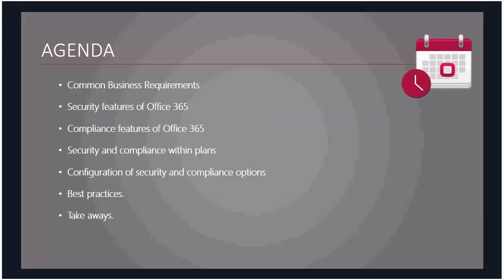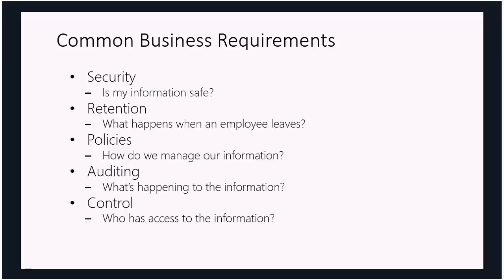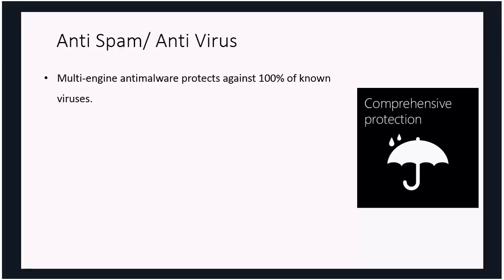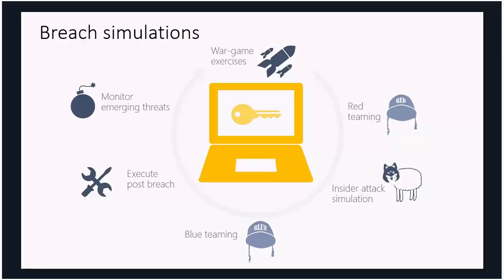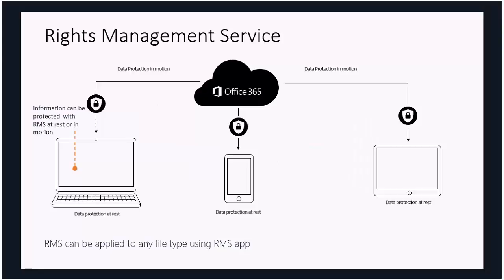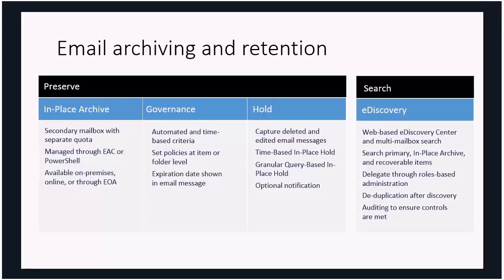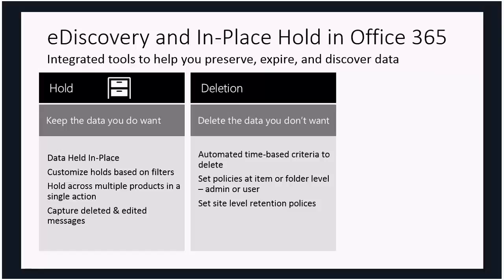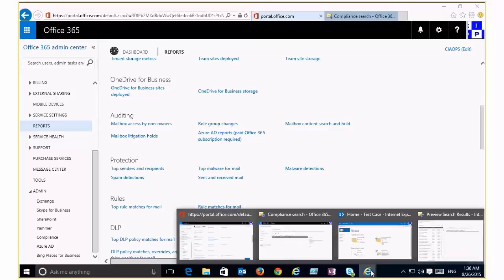Office 365 Security and Compliance Overview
This webinar gives you an overview of the major security and compliance features that are available with Office 365.  You'll what these features are, what plans they are available in and some basic configuration of these options. There is also some best practices around security and compliance with Office 365.